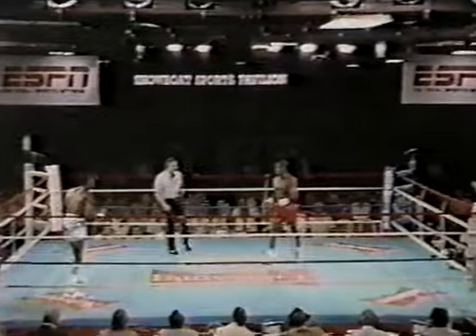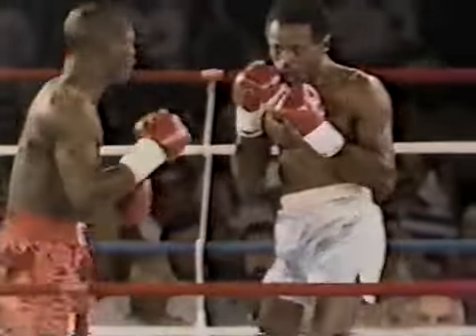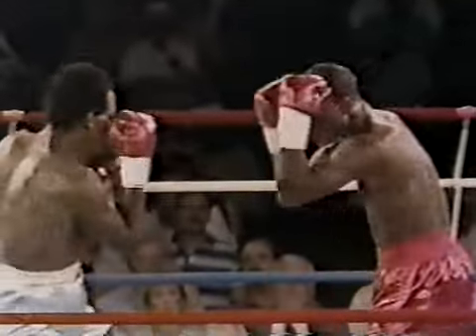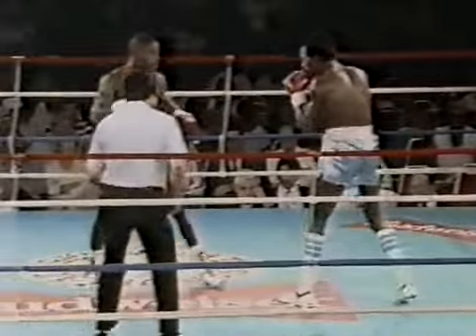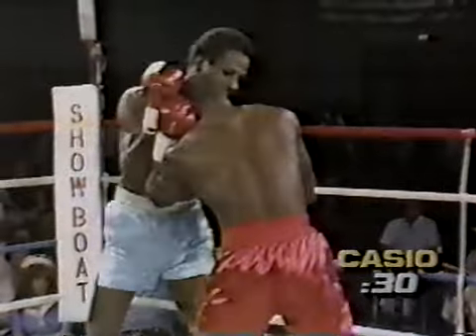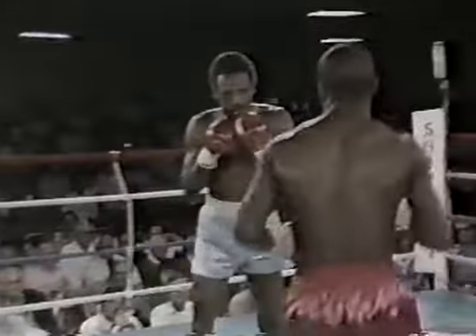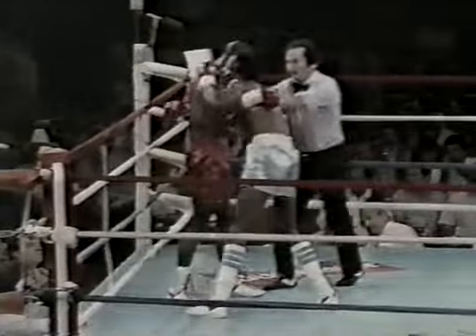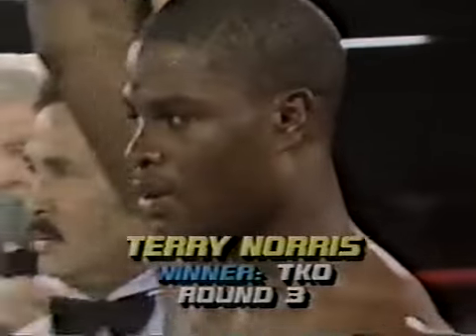Terry Norris vs Nathan Dryer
27th May 1987 - Showboat Hotel & Casino, Sports Pavilion, Las Vegas, Nevada, USA

8 round Light Middleweight contest